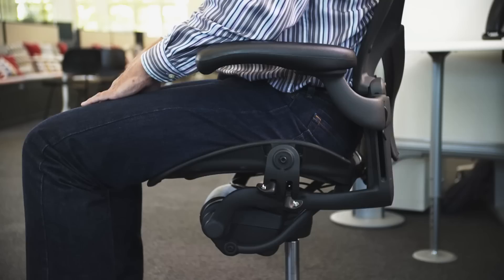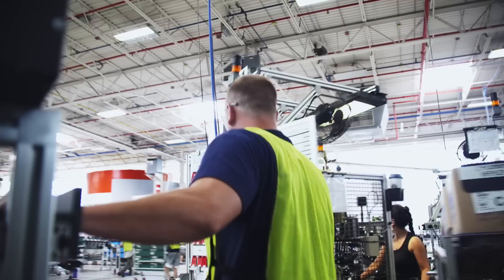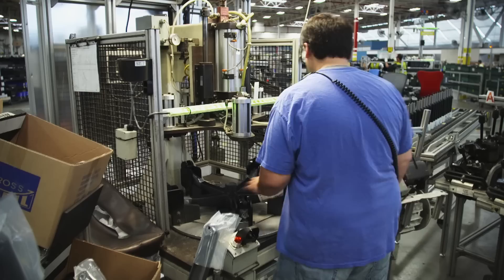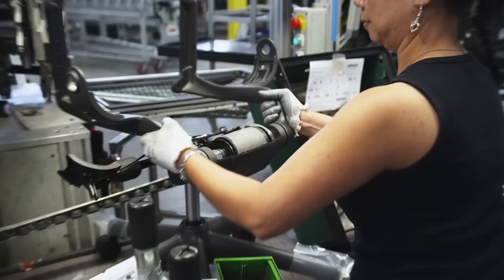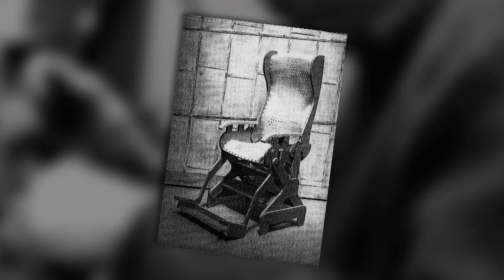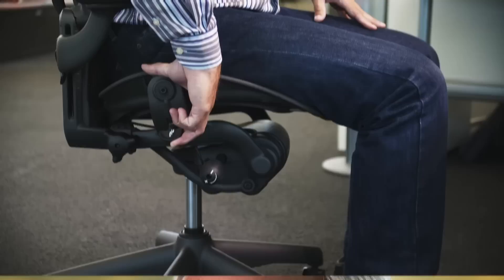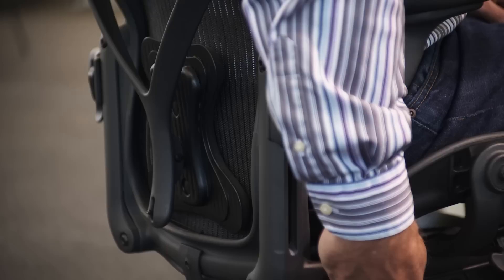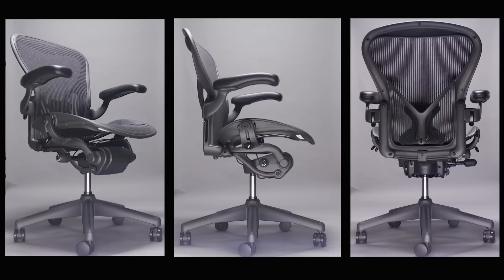How a Herman Miller Aeron Chair is made - BrandmadeTV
Is it art or an office chair? The Aeron office chair by Herman Miller is the King of the cubicle. With exceptional ergonomic design and endless customization options this chair can be tailored to fit any derrière. In fact some ten million people enjoy it’s comfort every day.  To keep up with that level of demand the Herman Miller factory in Zeeland Michigan outputs a new chair every seventeen seconds.

If you see this, type "Swivel chair!" in the comments - and please LIKE/FAV!